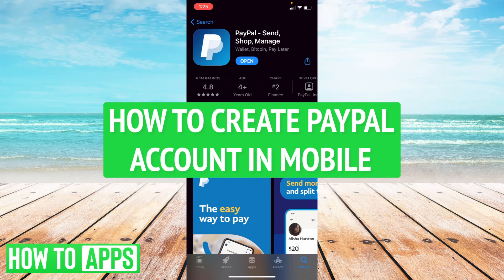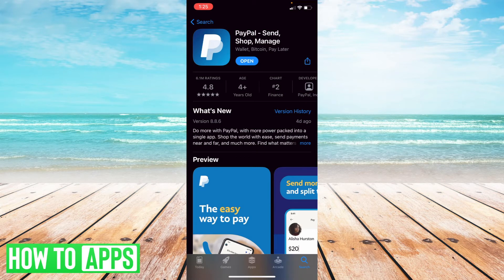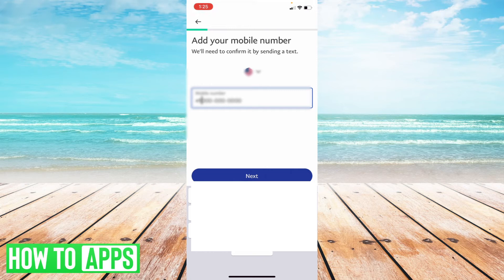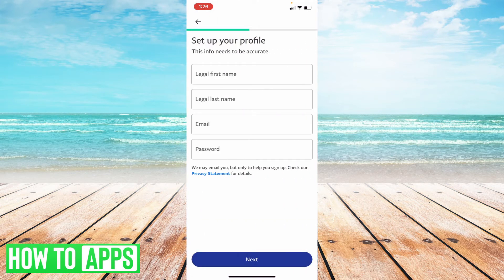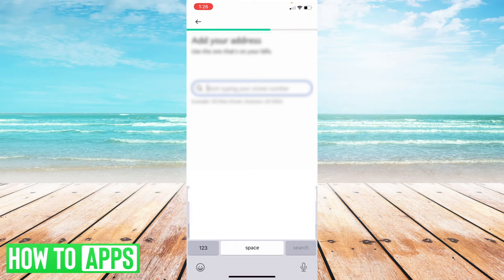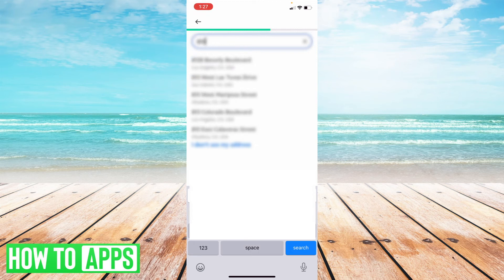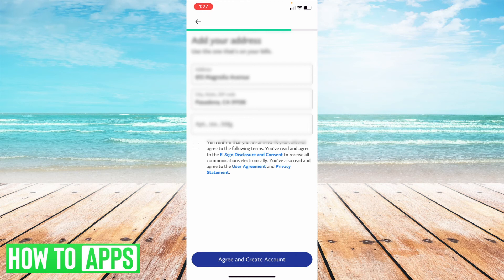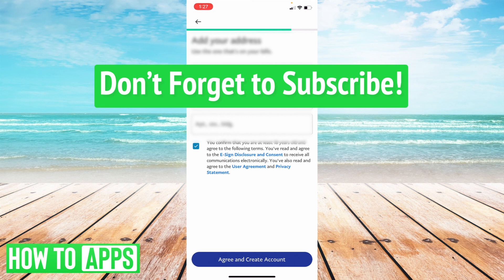How To Create PayPal Account On iPhone & Android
Let's create a new PayPal account on iPhone and Android to send money to anyone in this quick and easy guide.

Both iPhone and Android have PayPal apps that let you pay vendors for purchases but also send money for free using the friends and family feature. I walk you through the steps to create a new account in this video, from signing up to adding your name and your bank account information, etc.